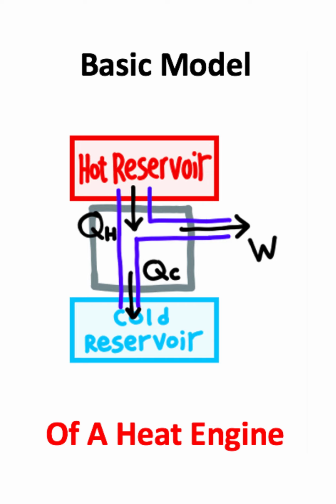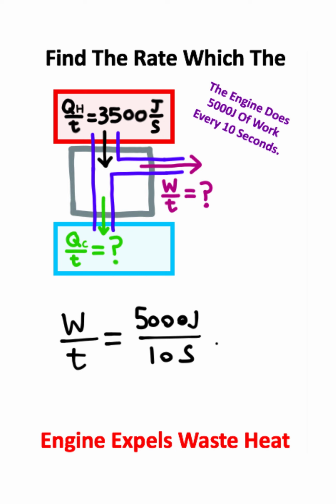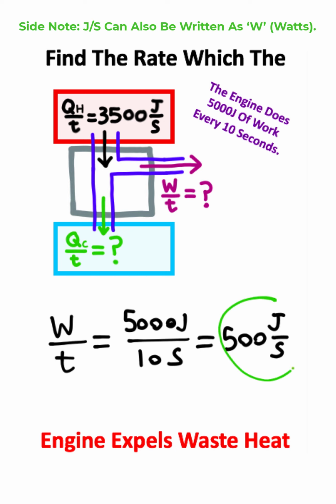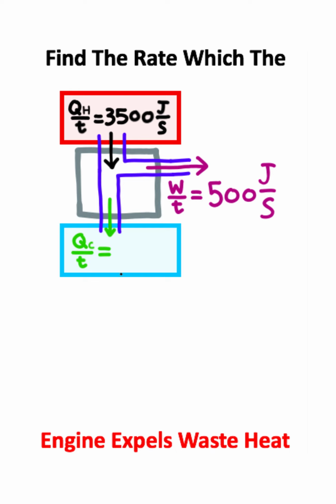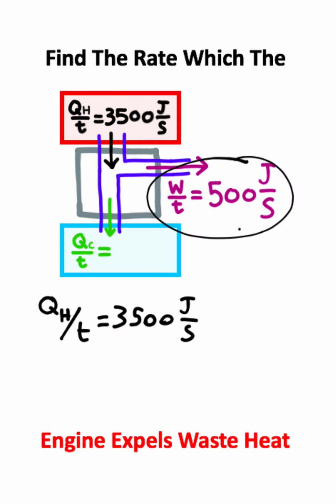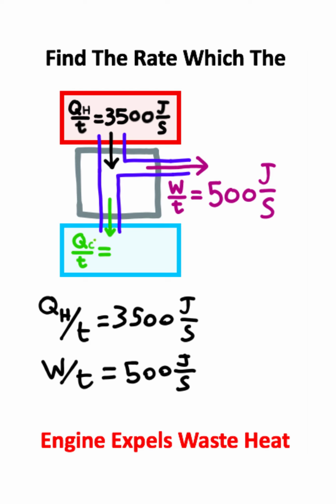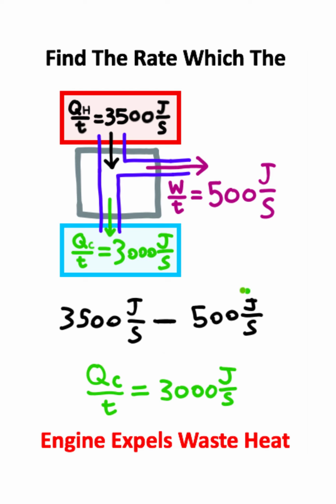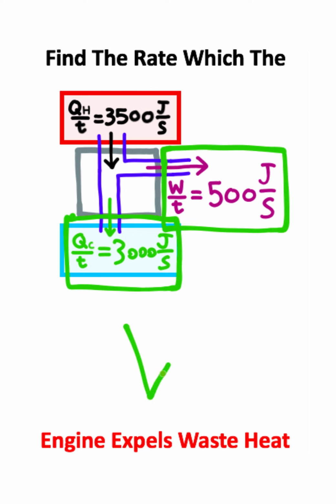Heat Engines In Thermal Physics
Explaining Heat Engines In 60 Seconds (Thermodynamics and Thermal Physics)!!